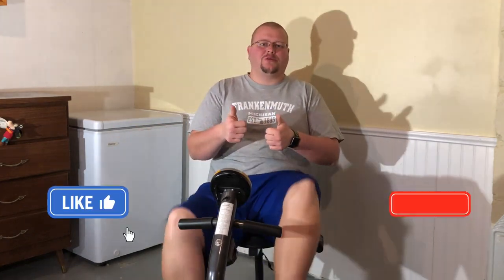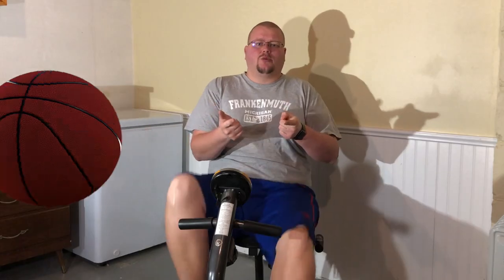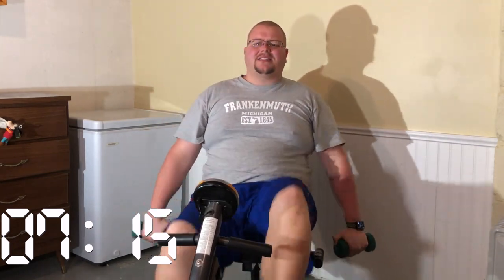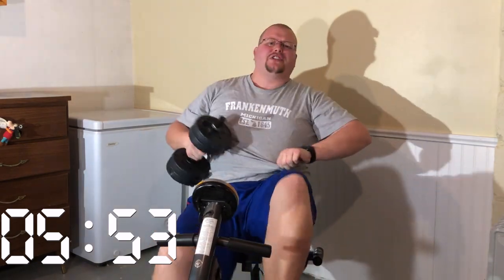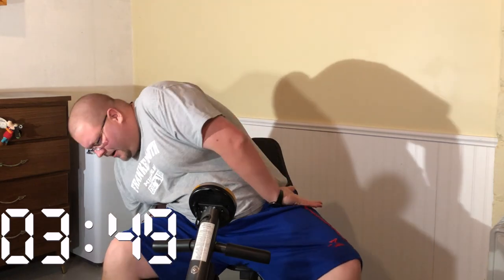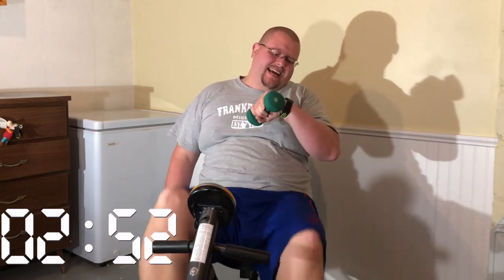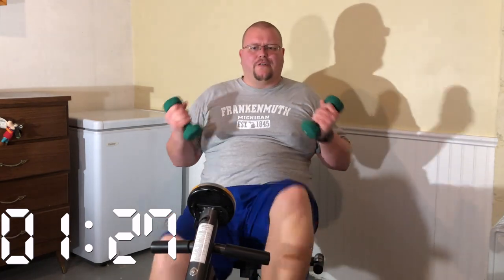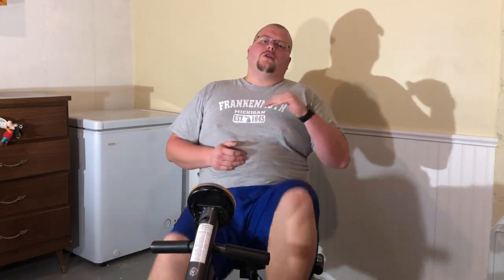10 Minute Bike Workout For Basketball Players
10 Minute Bike Workout For Basketball Players, in this workout video I bike through a 10 minute workout that will help you get in better cardio shape, give you a stronger shot so you can shoot a basketball farther, and also allow you to jump higher. This is a great all around Basketball Workout that can substitute or allow you to use with your current Basketball workout regime.